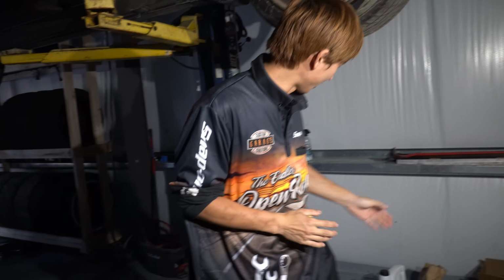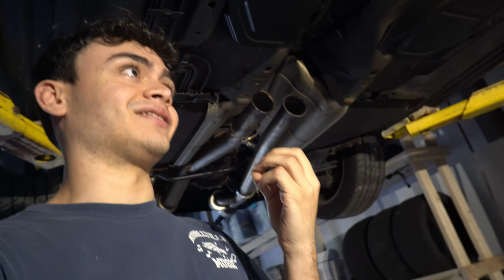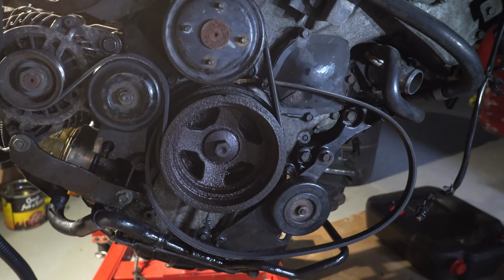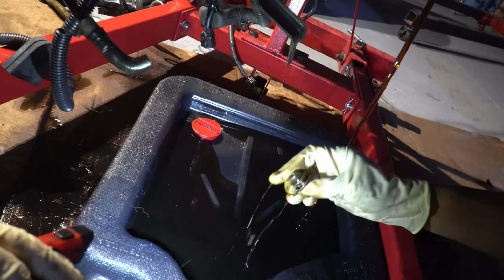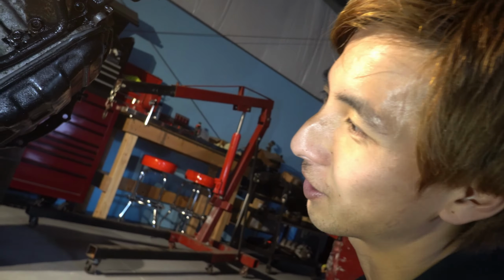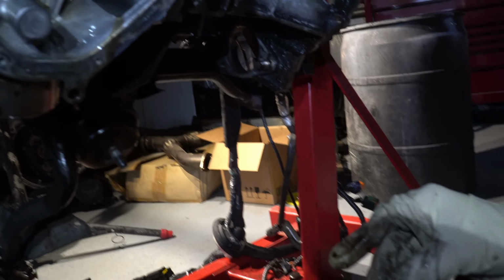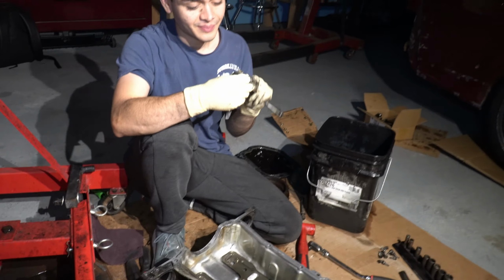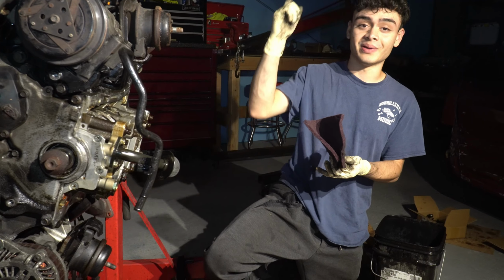Building a 350z beginner drift car!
Join us for thrilling car videos featuring JDM cars and epic drifting adventures. If you're a car enthusiast, you won't want to miss out on the excitement.